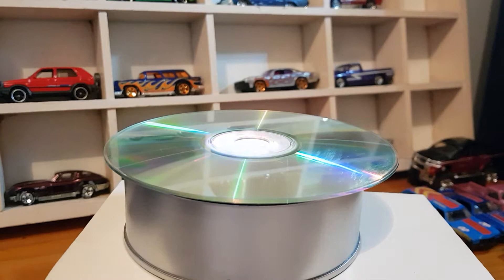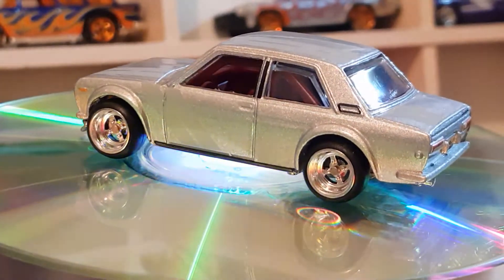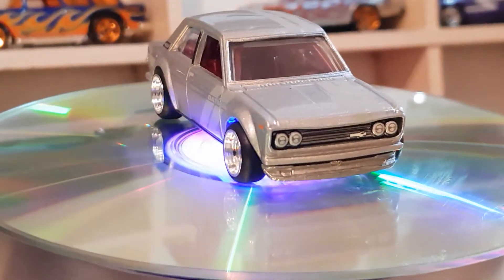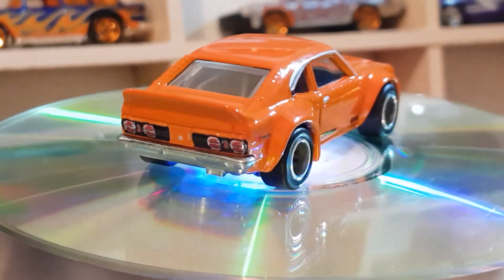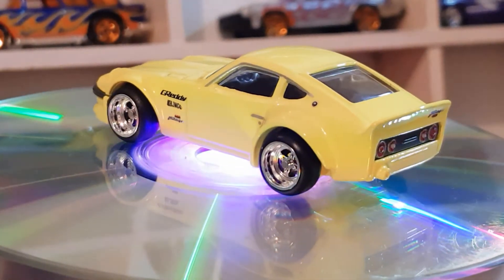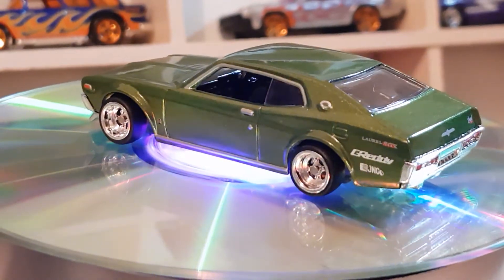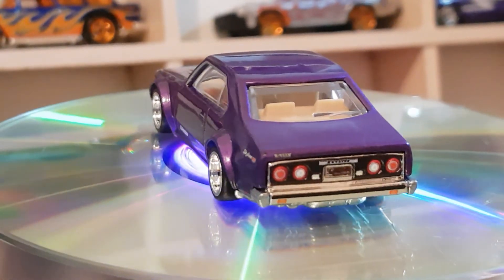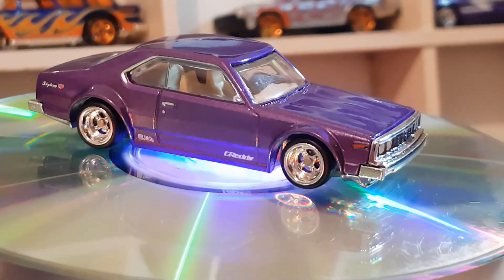Cracking hot wheels japan historics car culture